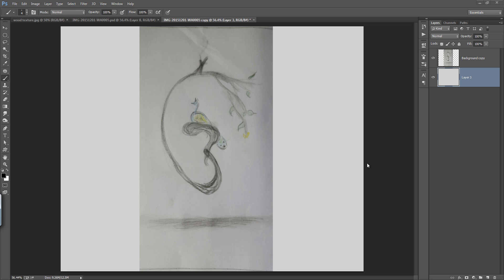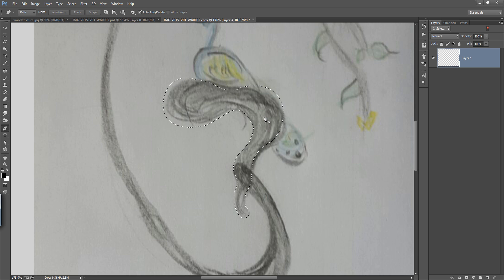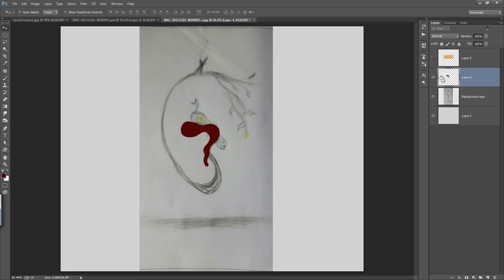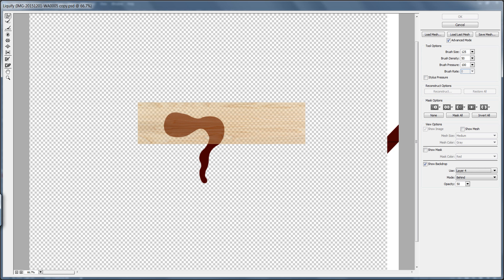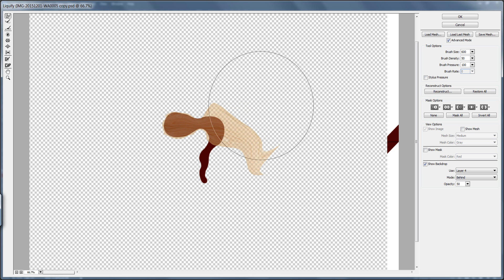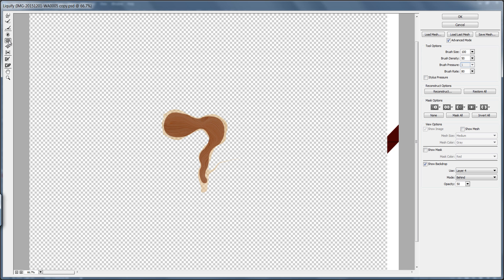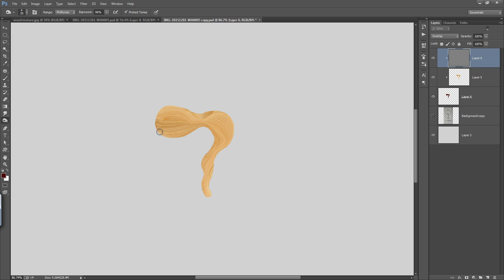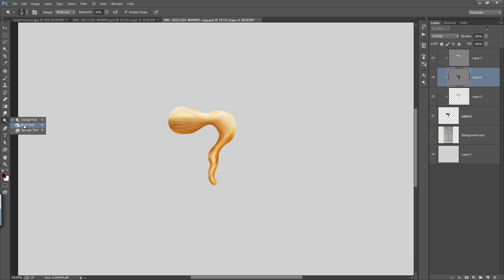Photoshop Tutorial | Gurmukhi Alphabet Digital Artwork Part1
Download PSD file full hd